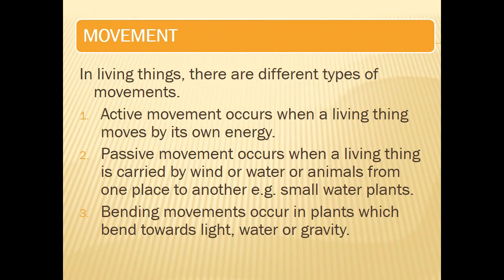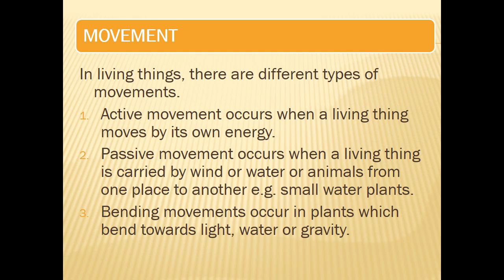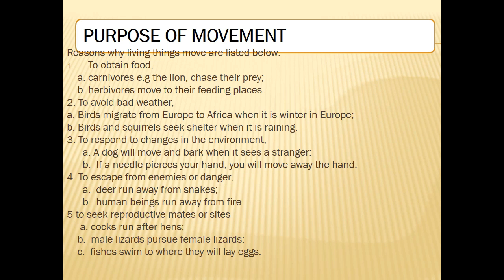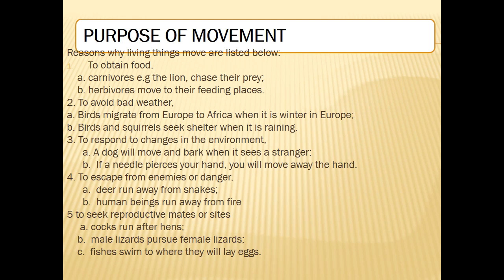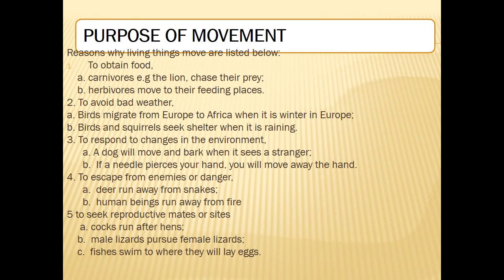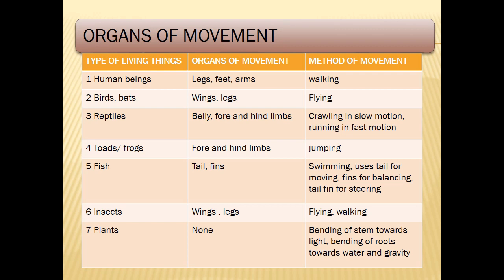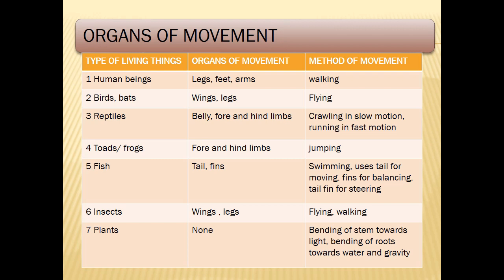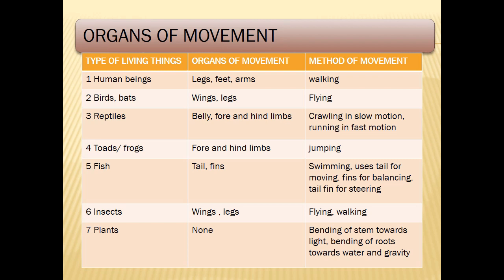Activities of Living Things (JNR) with Hauwa